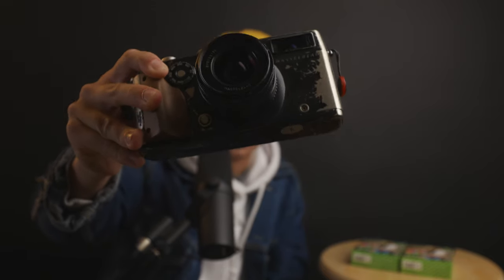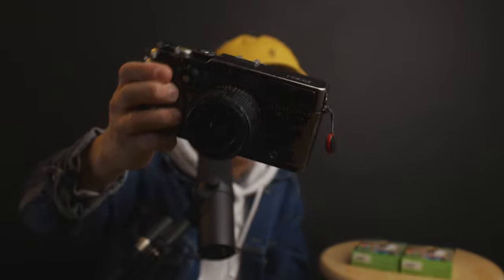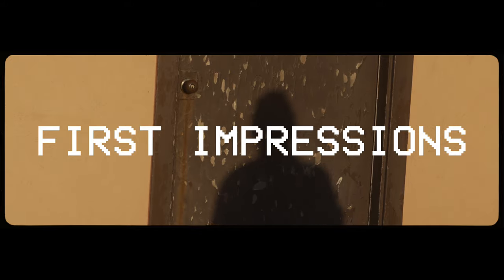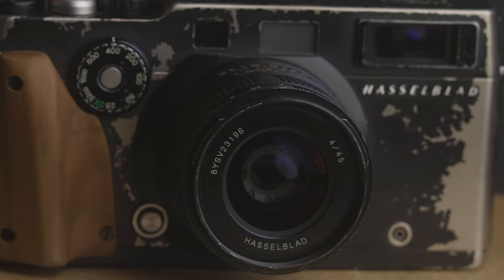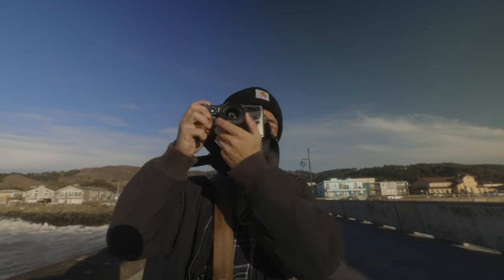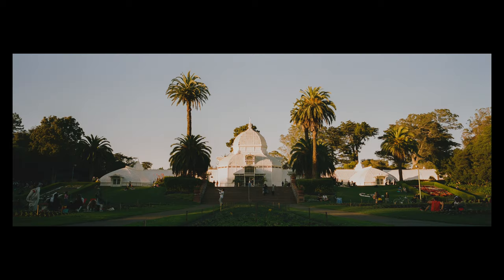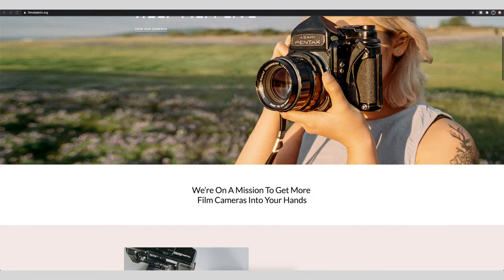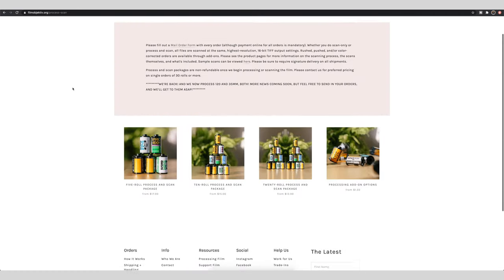Hasselblad XPan: A Photographer's Cinematic Camera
The Hasselblad XPan (and the Fuji TX-1) is one of the most creative cameras ever made. If you're looking to get a taste of that cinematic anamorphic look, look no further. The XPan is a genuine panoramic camera that's drawn the appeal of so many film photographers so much that the price tag is INSANE. It's the photographer's cinematic camera.